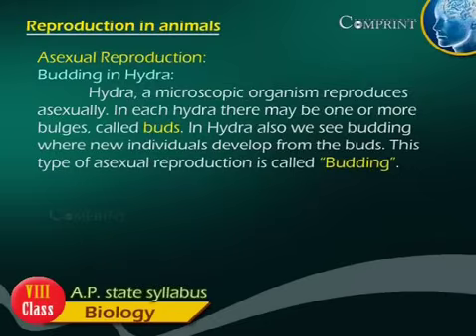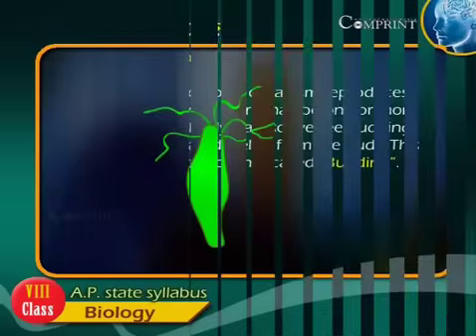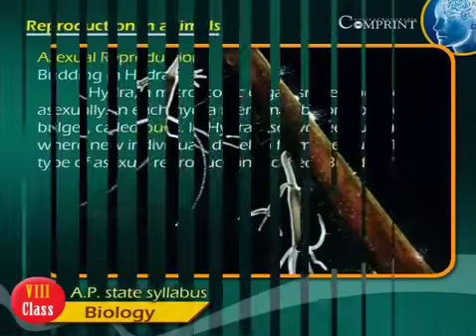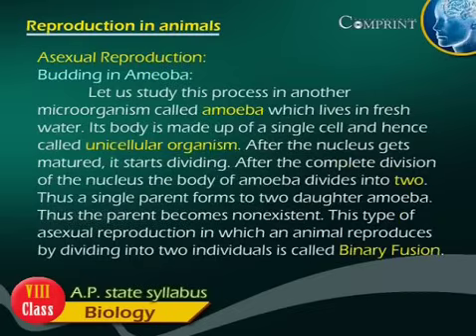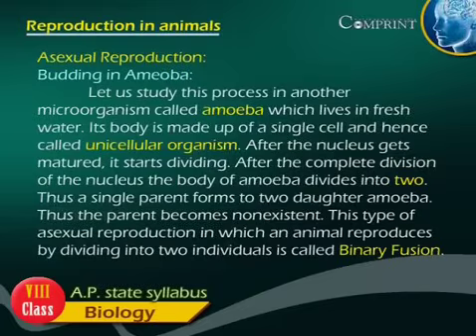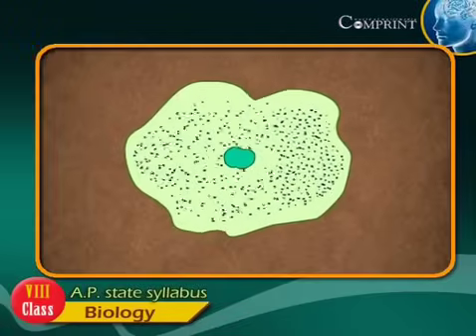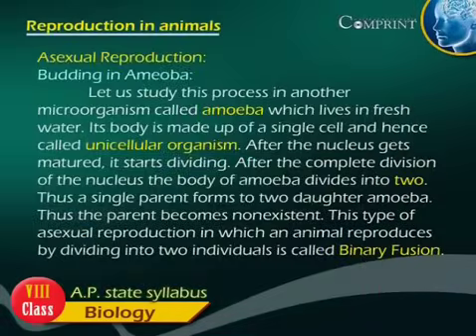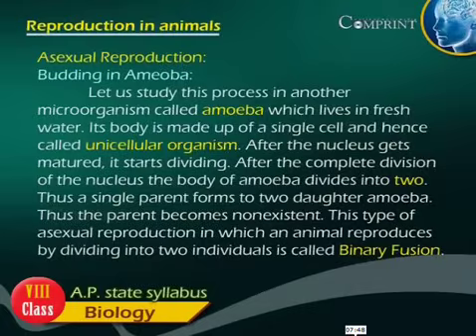State Board Syllabus| 8th Class Biology | 8th Class Biology English Medium | - Comprint Multimedia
The "State Board Of The 8th Class Biology  English Medium ..

 Comprint Multimedia